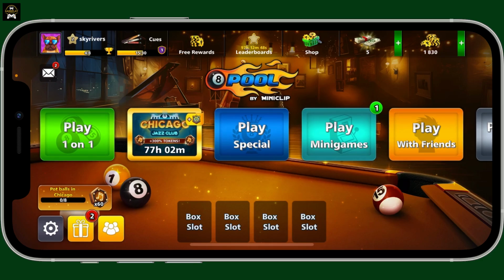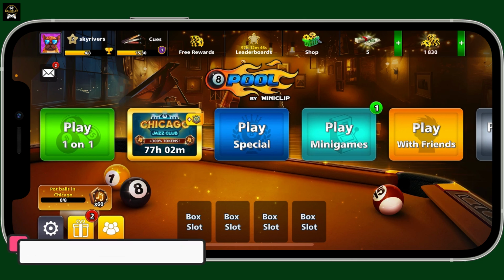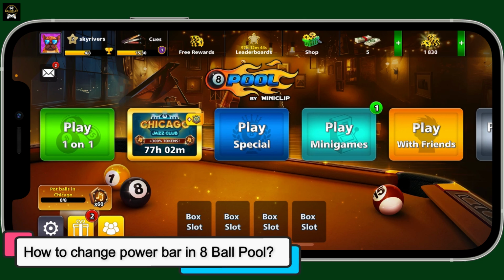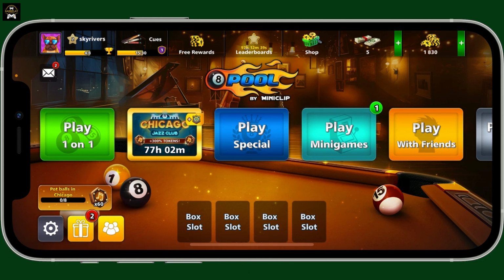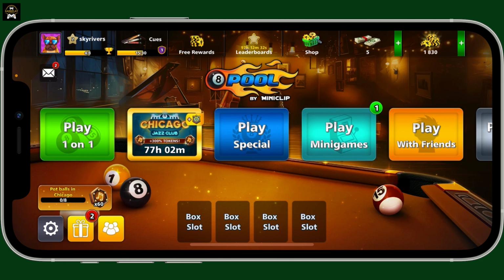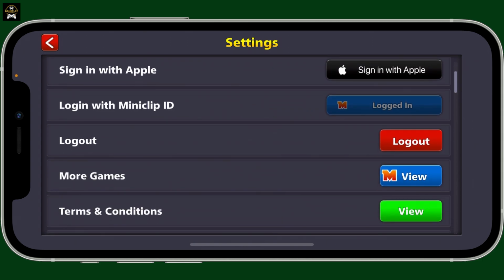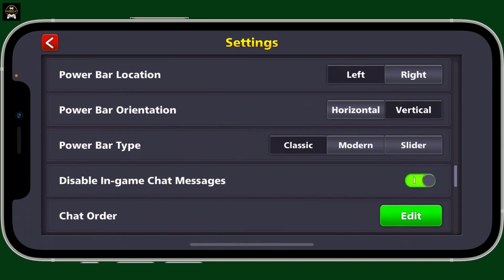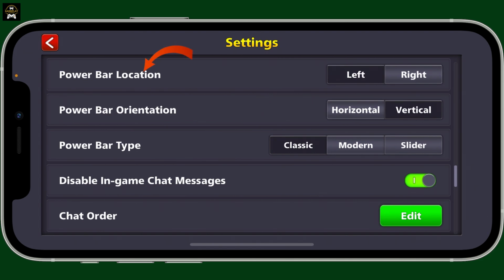How to Change Power Bar in 8 Ball Pool? Optimize Power Bar Settings in 8 Ball Pool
Are you wondering how to customize the power bar in 8 Ball Pool? 🎱 Look no further! In this step-by-step tutorial, I’ll show you how to change the power bar settings effortlessly. Whether you're looking for better precision or just want a new style, this guide has you covered.